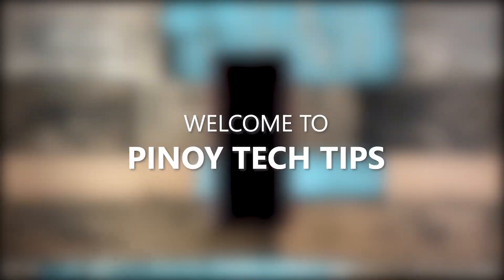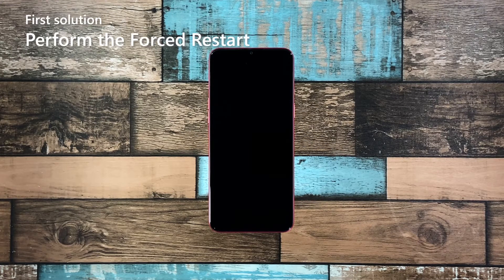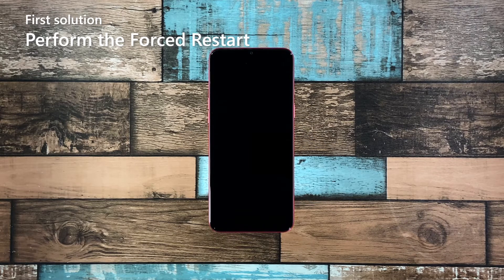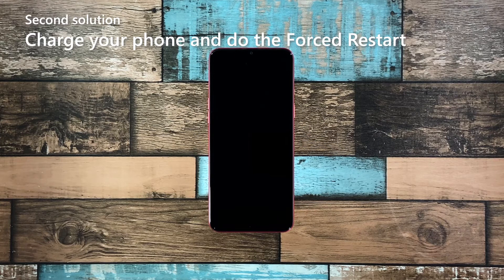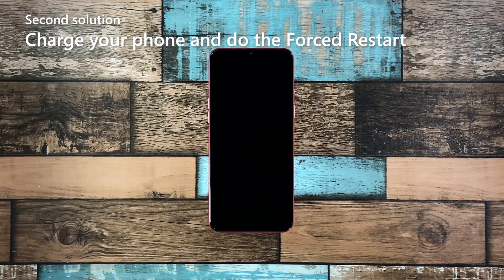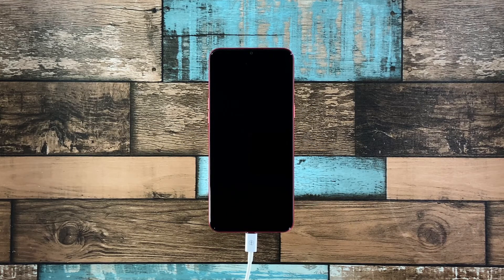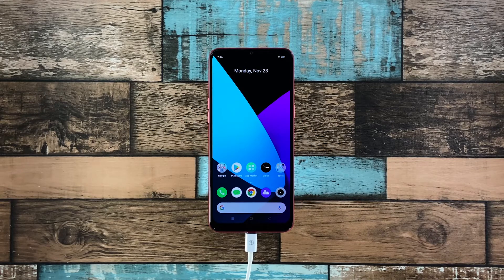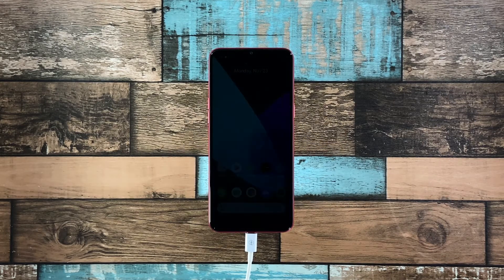How To Fix RealMe C3 That Turned Off By Itself, Won’t Turn Back On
In this video, we will show you what to do if your RealMe C3 turned off by itself and would no longer respond or turn on.

There are times when mid-range and budget-friendly smartphones like the RealMe C3 will just power down and would no longer respond after that. But rest assured that as long as it’s not a hardware issue, you will be able to make your phone respond again. Here’s what you need to do about it:

First solution: Perform the Forced Restart
Second solution: Charge your phone and do the forced restart